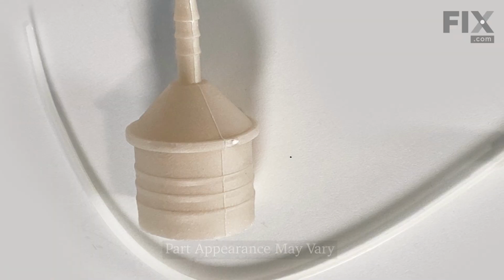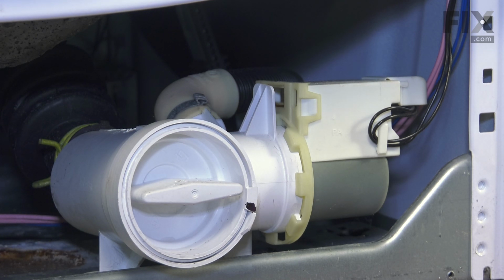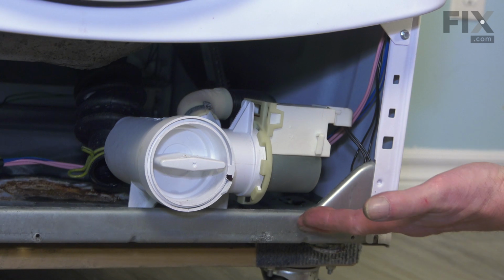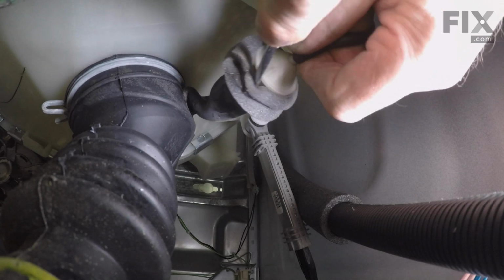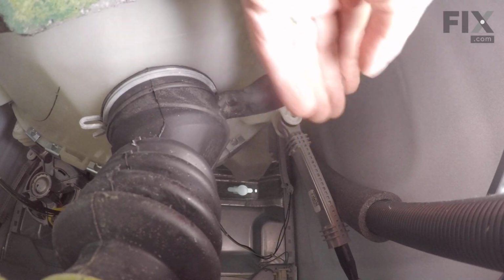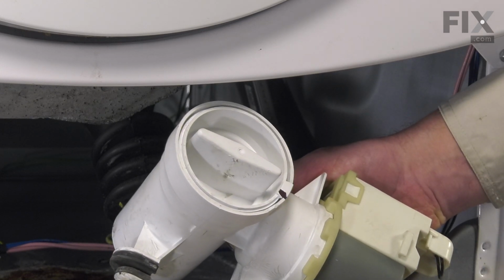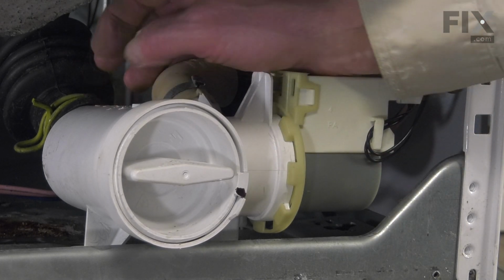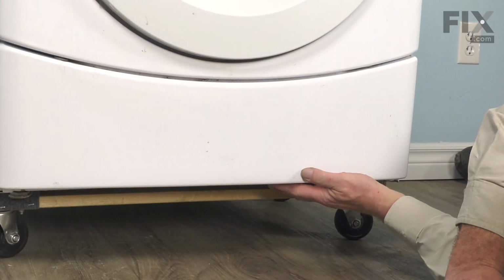Whirlpool Washer Repair - How to Replace the Trap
Need help replacing the Trap (Part # WPW10405608) in your Whirlpool Washer? Watch this how-to video with simple, step-by-step instructions for a successful DIY repair.

OEM Part Number: WPW10405608

Why you might need to replace the Trap:
1. Leaking

The information in this video is specific to Maytag, Whirlpool, Kenmore, Inglis, and Amana Washers. To find a Trap specific to your model Washer, or to use our helpful model number locator,

Not what you’re looking for?

For more helpful Washer Repair videos, you can browse through the Washer Repair playlist on our YouTube channel